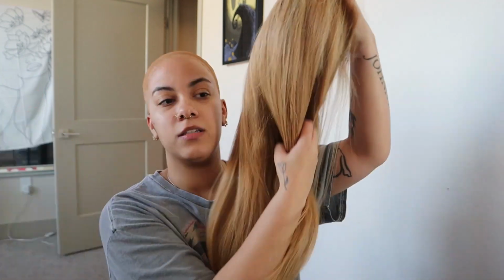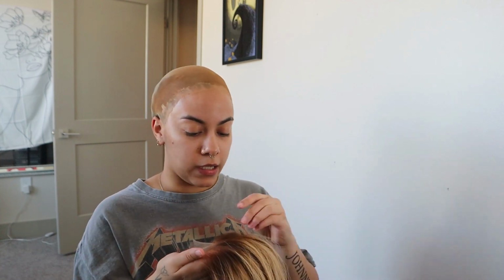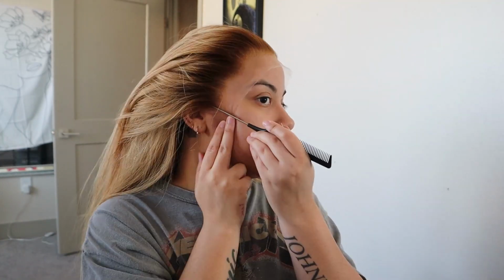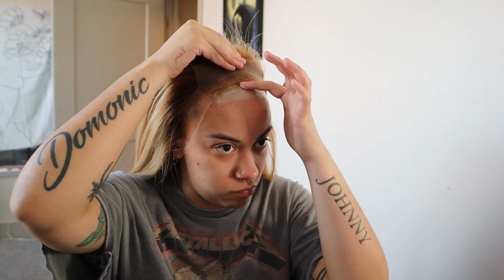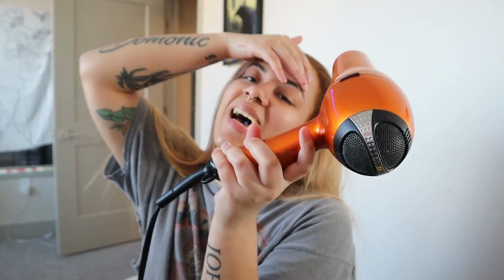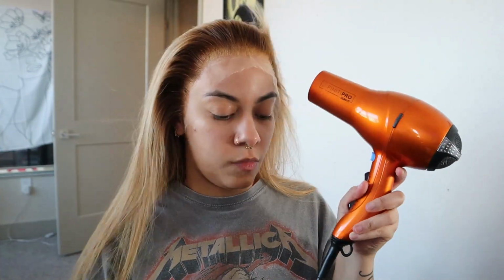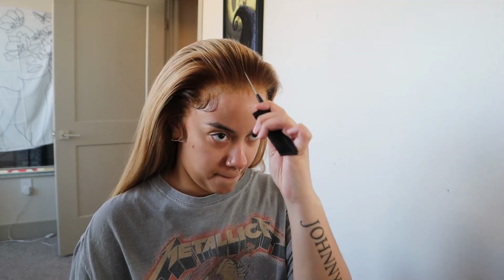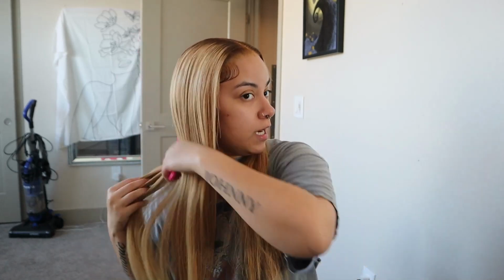I Love A Crystal Lace Frontal 😍 ft Geniuswigs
●▬▬▬▬▬▬▬Geniuswigs▬▬▬▬▬▬▬●
Wig SKU: GWL47
Hair length:  22 inches
Hair Density: 200%
Cap Size: Medium Cap